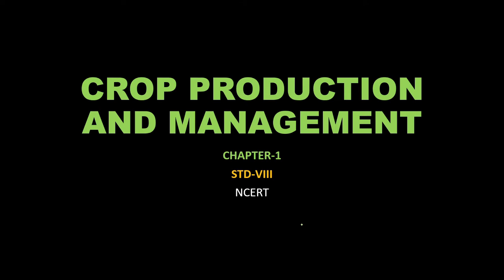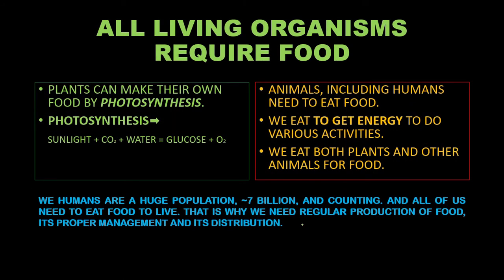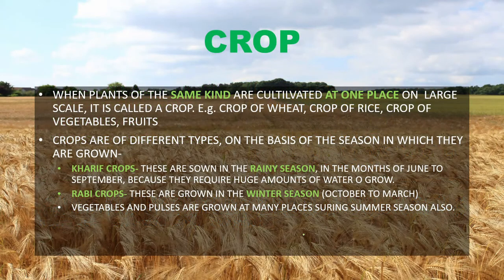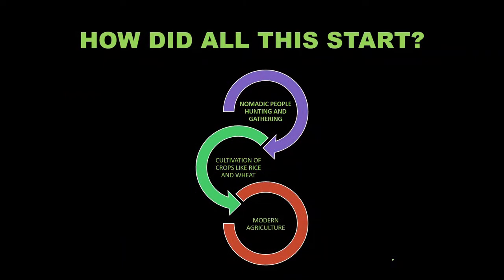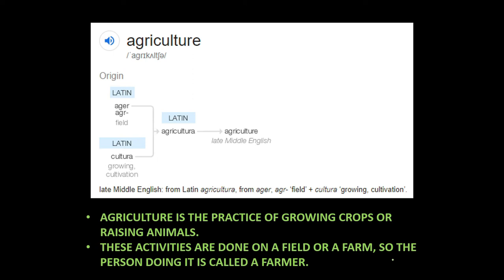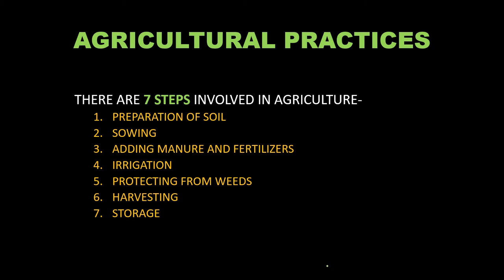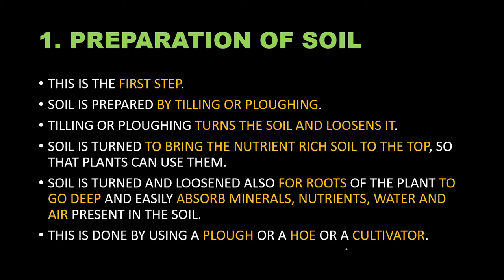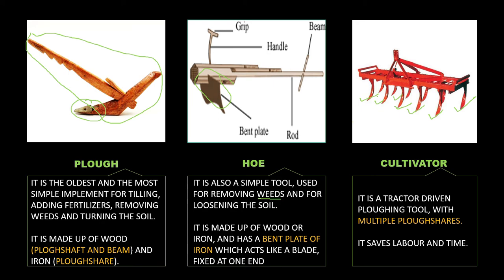NCERT- STD 8- CHAPTER 01- CROP PRODUCTION AND MANAGEMENT (PART 01)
This is the first part of the first chapter of Standard VIII Biology.